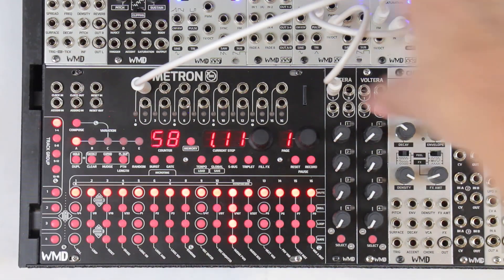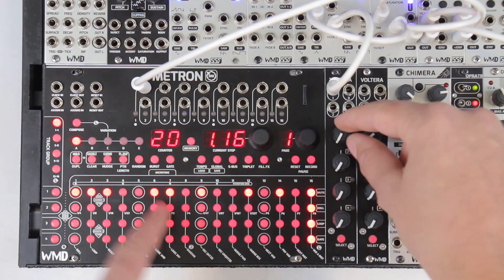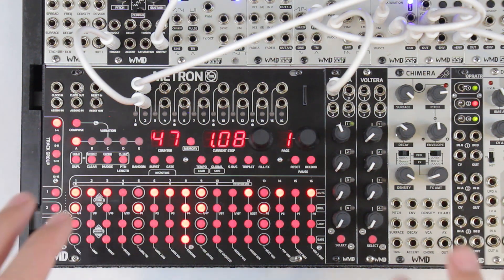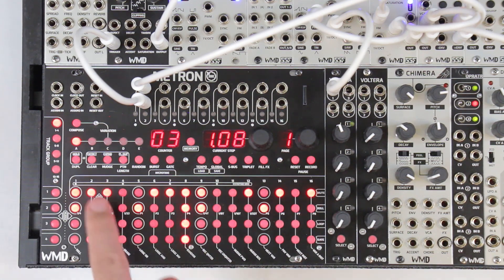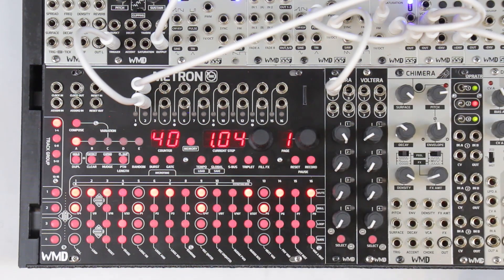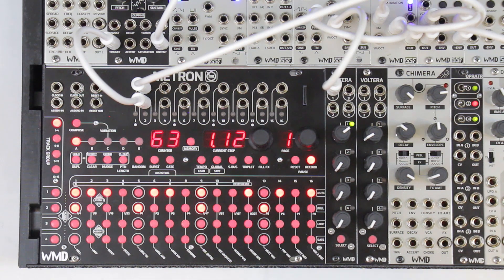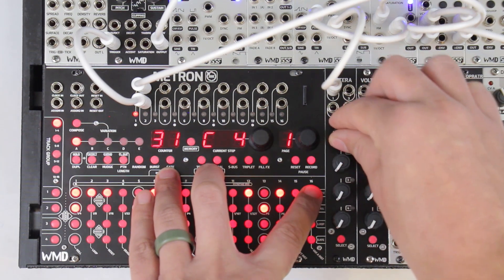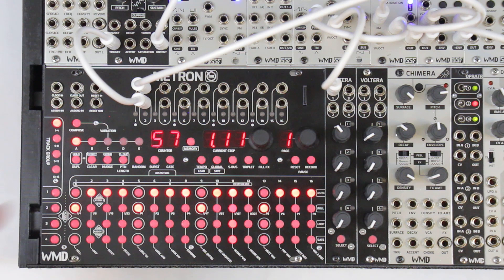WMD Voltera - Pitch Sequencing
Voltera is a voltage expander module for the METRON trigger and gate sequencer and adds 4 bipolar voltage tracks in 4hp.  Up to 16 Volteras can be added to a single METRON giving you up to 64 CV Sequencing tracks for your Eurorack modular system!

With independent voltage ranges and quantize settings per track, Voltera allows for real time control over 4 different parameters at once, allowing you to dial that track to the parameter you are sequencing.

Sequence melodies, modulate parameters, and more with ease by adding Voltera to your METRON set up.

In this video, Alex goes over what it's like to sequence pitches to create melodies and basslines inside your eurorack system.  For this demo, he is primarily using the WMD Chimera drum module and sequencing it's parameters for a dynamic and unique drum sound.

Voltera and Metron together may be the fastest, most immediate way to sequence drums and melodies together in real-time with no stopping!